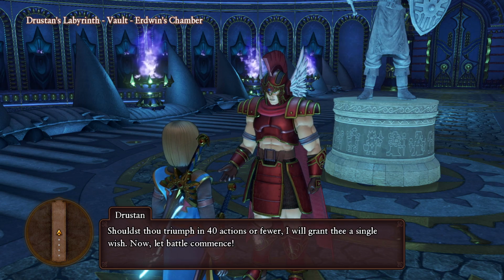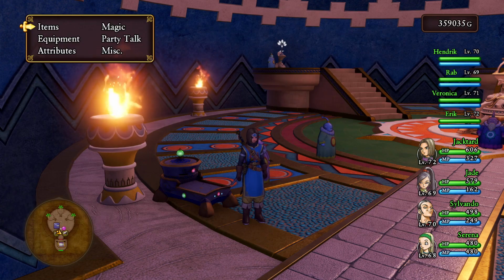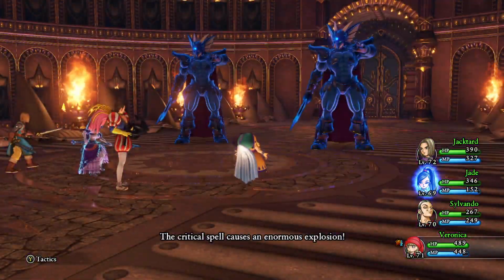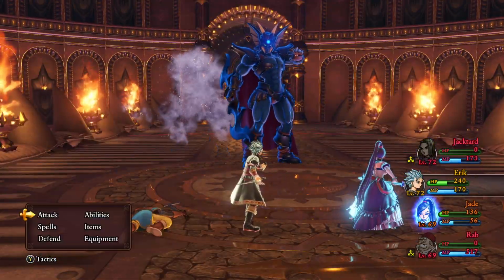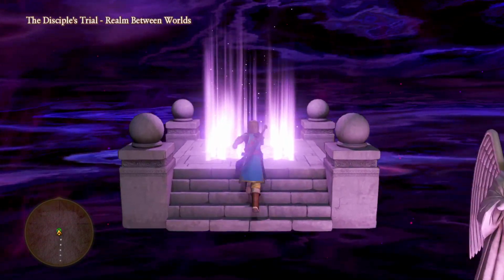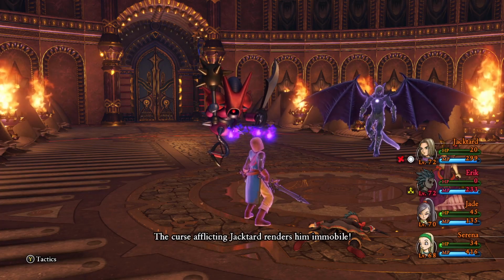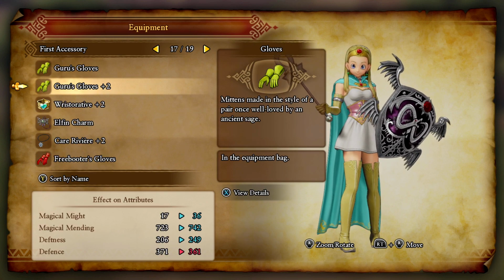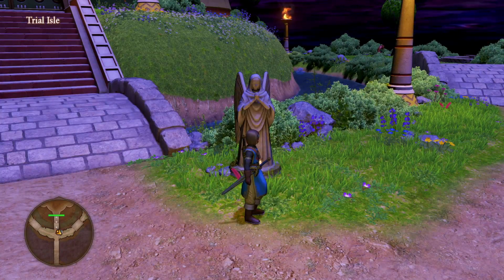Let's Play Dragon Quest XI - Episode 68 - Drustan's 4th Trial and a Mild Hiccup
Looks like we got through the 3rd and 4th trial, but it would seem the 5th is causing my rage senses to build.